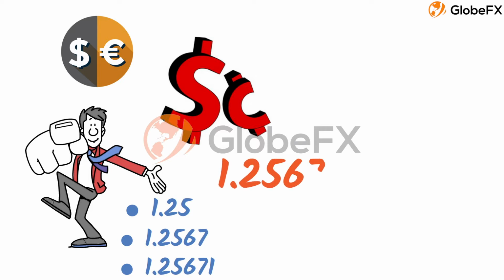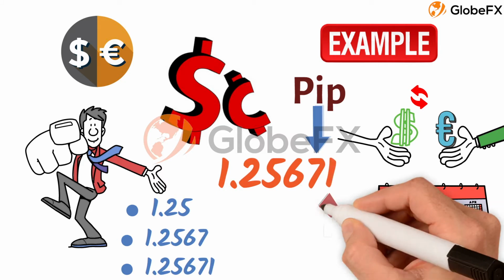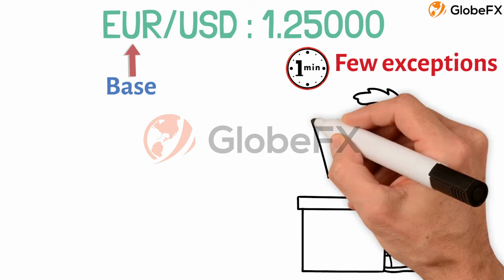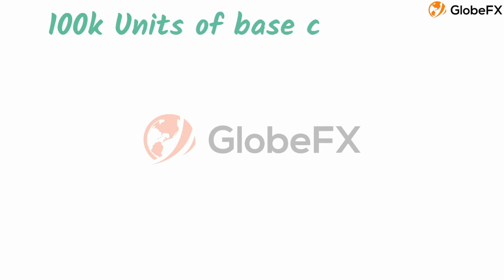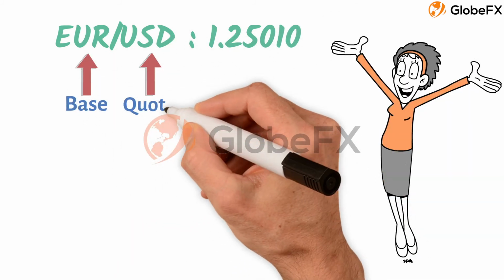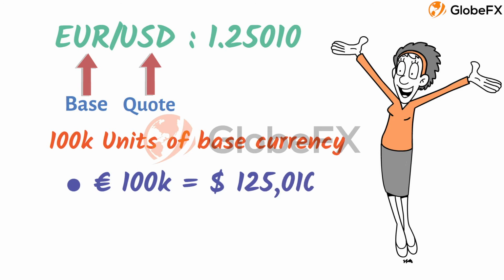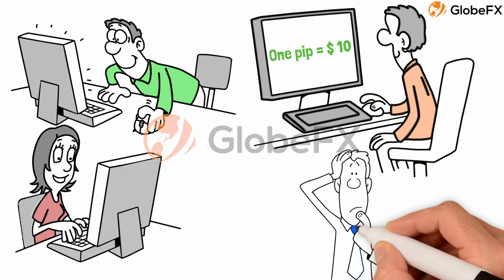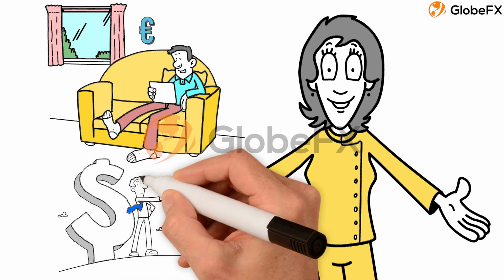2- Pip Values Part 1